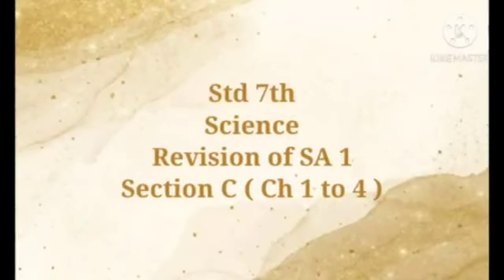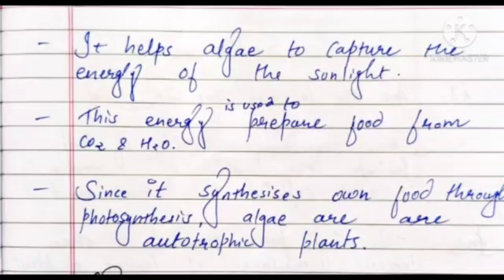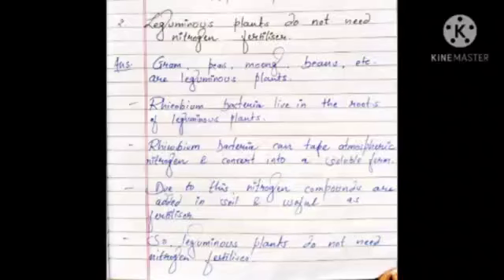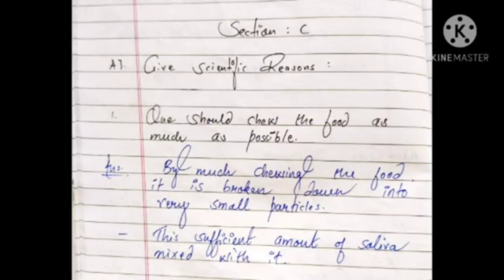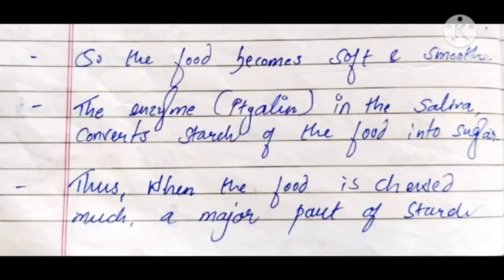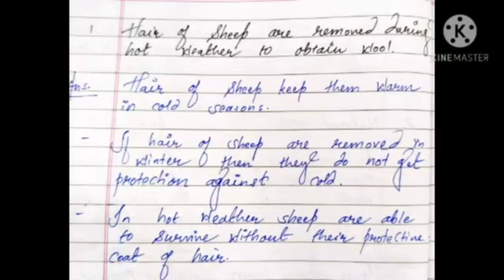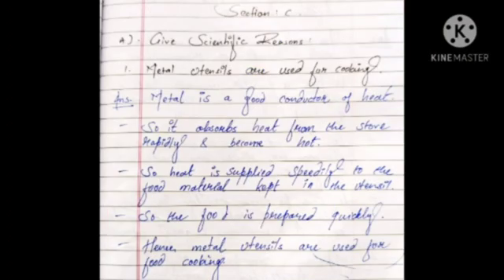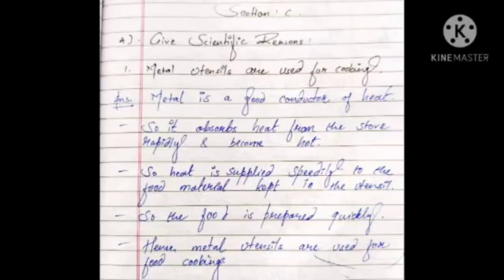Std 7th Science Revision of SA 1 Section C ( Ch 1 to 4 ) by NiraleeMa'am